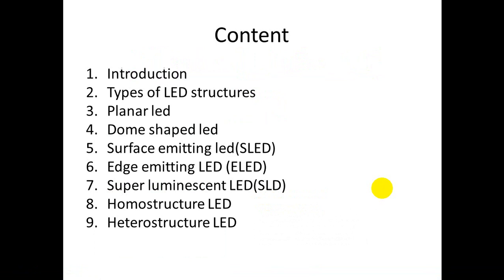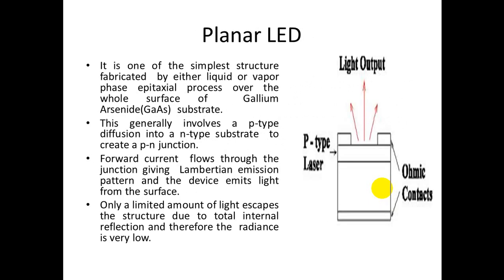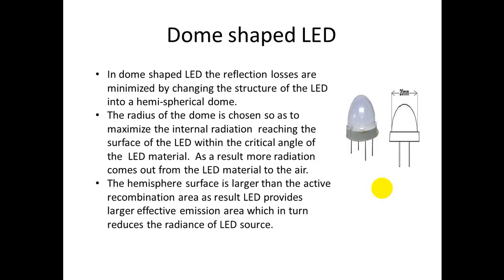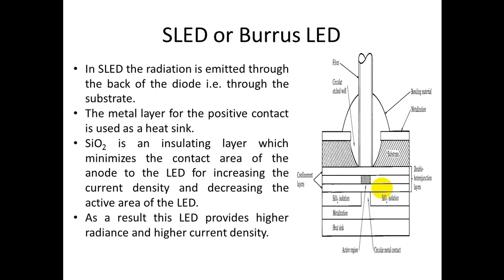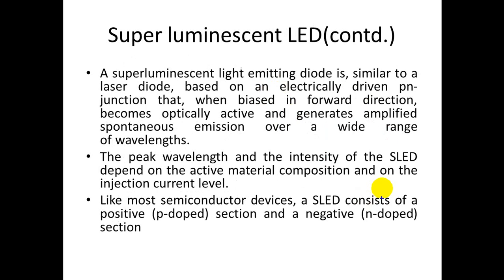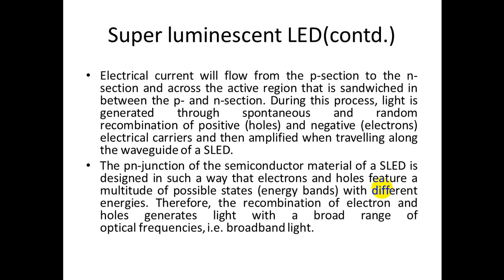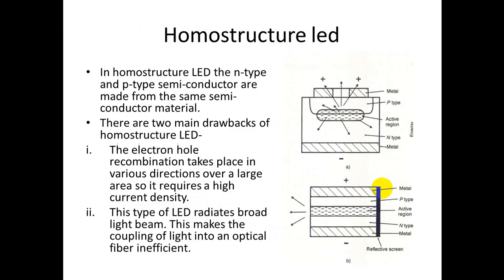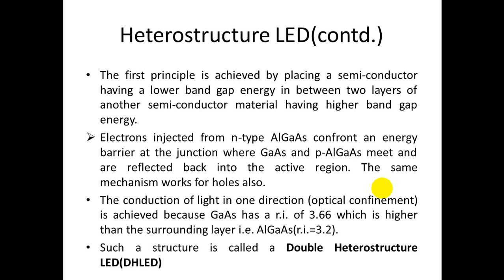STRUCTURES OF LED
Presentation on structures of LED